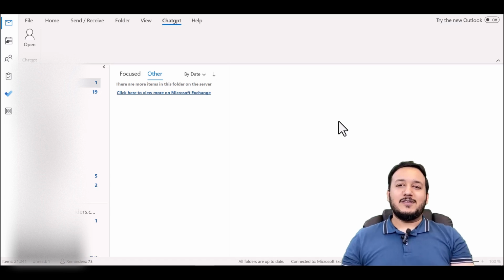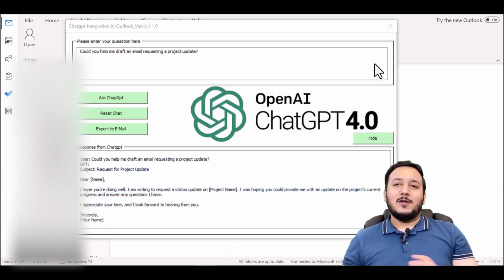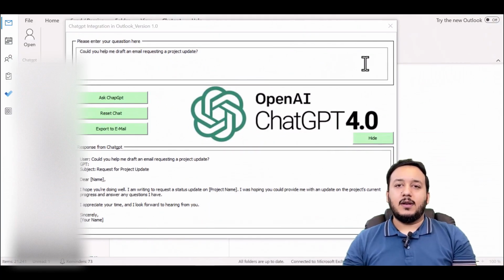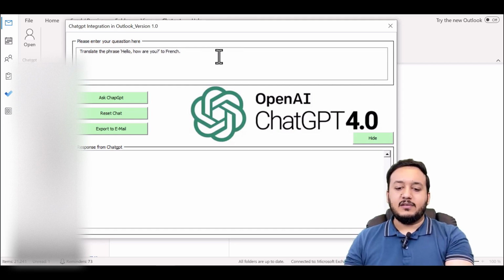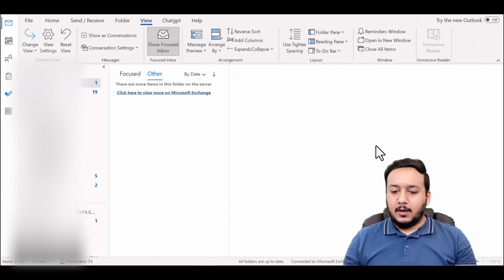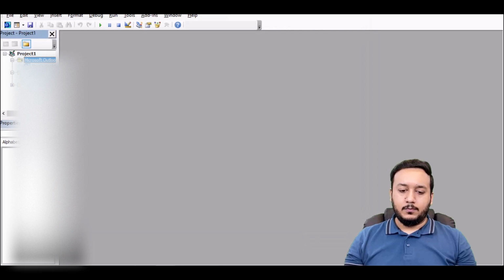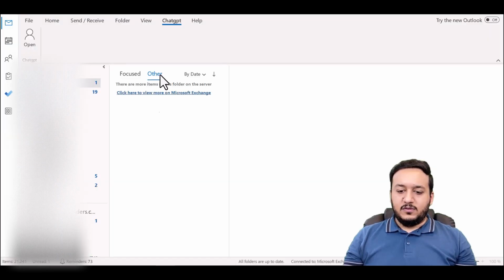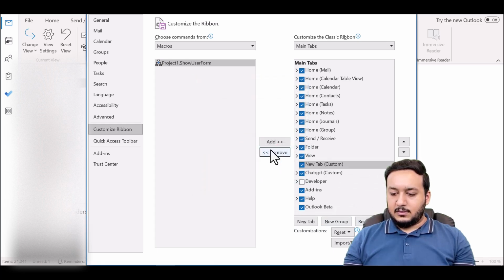Integrating ChatGPT into Microsoft Outlook | Boost Email Productivity!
In this video, I'll show you how to supercharge your email productivity by integrating ChatGPT into Microsoft Outlook using VBA. Imagine having the power of an AI chatbot right within your email client, assisting you with writing emails, providing quick responses, and generating suggestions. It's a game-changer!

I'll walk you through the code and functionality behind this integration, providing a step-by-step guide to implement it in your own Outlook application. Whether you're a busy professional, an entrepreneur, or someone who spends a significant amount of time in their inbox, this integration will revolutionize the way you communicate.

With the ChatGPT integration, you can simply click a button to ask ChatGPT for suggestions or responses to specific emails. Say goodbye to writer's block and hello to effortless email composition. I'll also demonstrate how to export selected text from your email to a new message in Outlook, streamlining your workflow.

My video includes real examples that showcase the power of ChatGPT. Watch as we ask ChatGPT for email subject ideas, quick responses, and even draft an entire email with its assistance. The possibilities are endless, and I am excited to share this incredible integration with you.

Ready to boost your email productivity and streamline your communication workflow? Download the project from the video description, and follow along as we guide you through the integration process. Don't forget to leave your questions and comments below – I'd love to hear from you!

Join m on this exciting journey of transforming the way you handle emails with ChatGPT and Microsoft Outlook.

Time to take your email game to the next level! Let's get started!